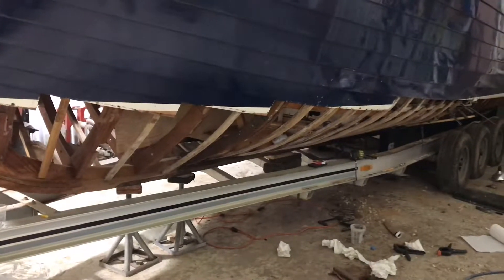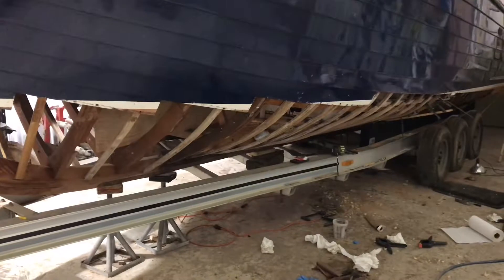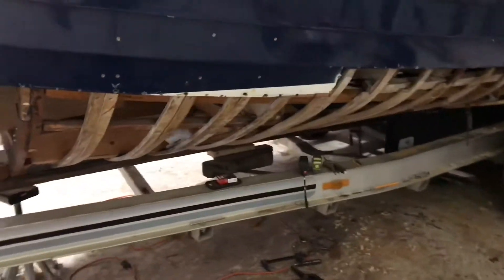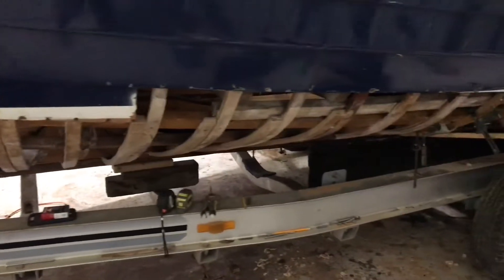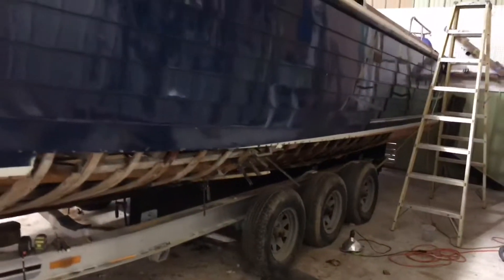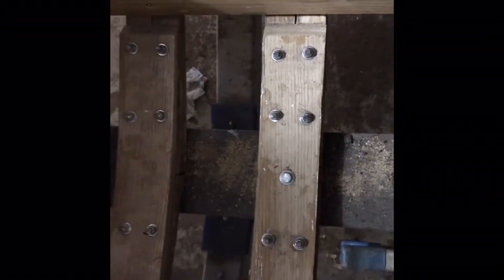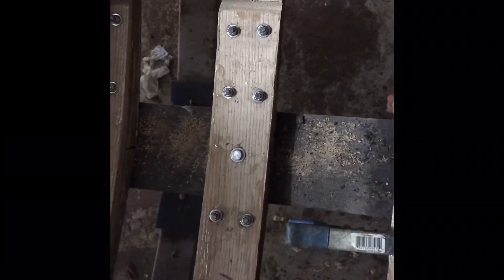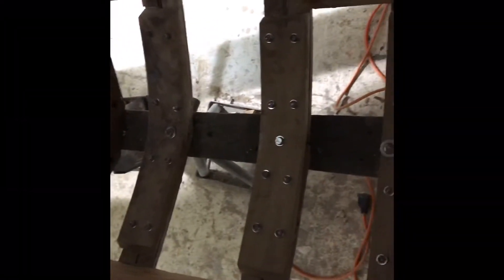1961 Chris Craft Open Sea Skiff Bottom Update